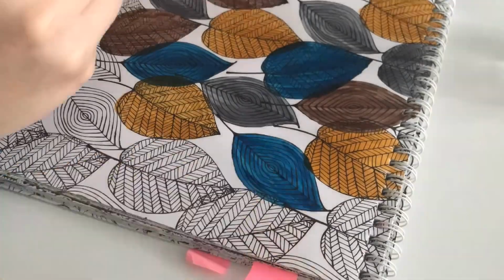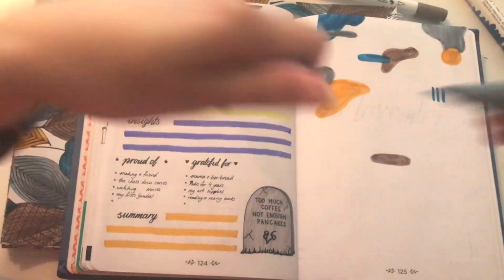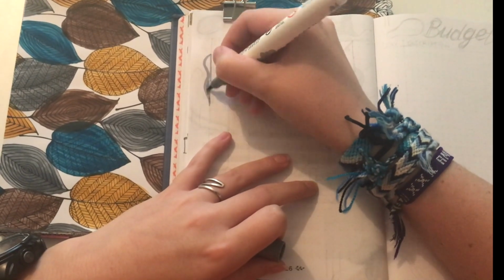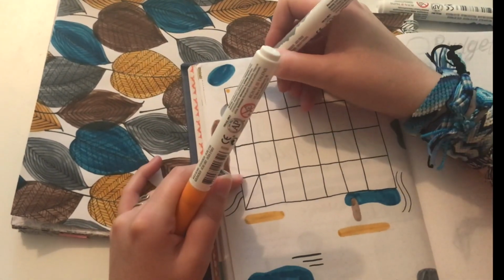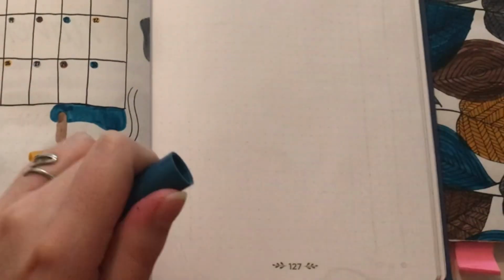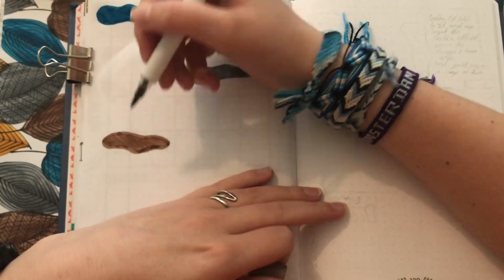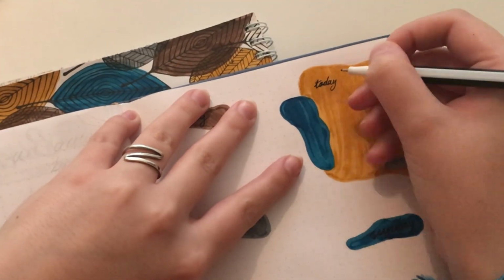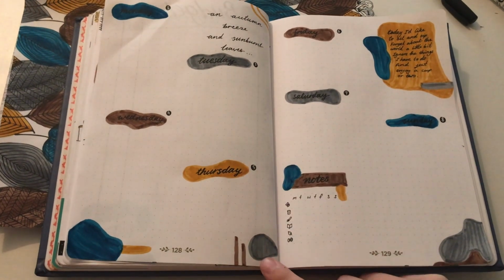November Plan With Me -- Bullet Journaling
In this video I plan my November bullet journal pages.